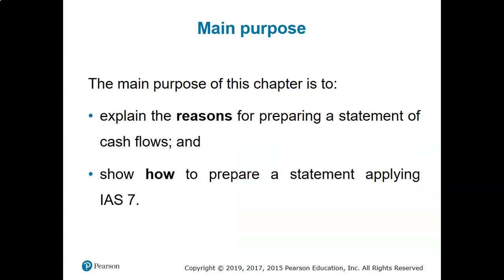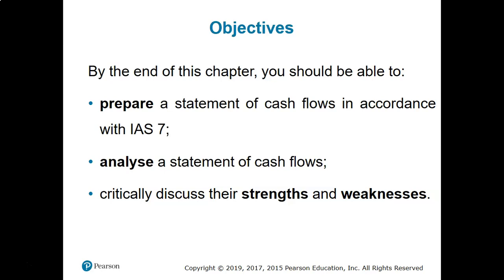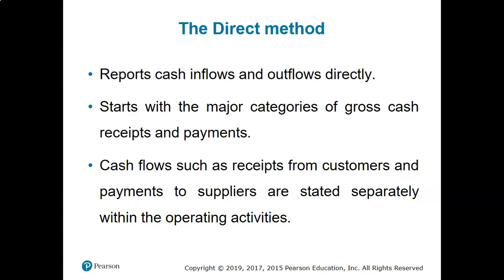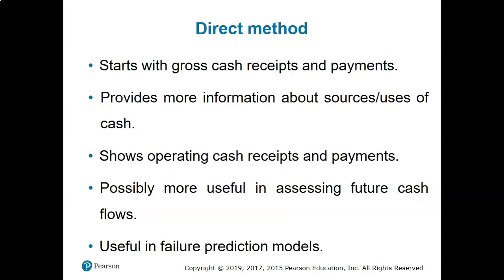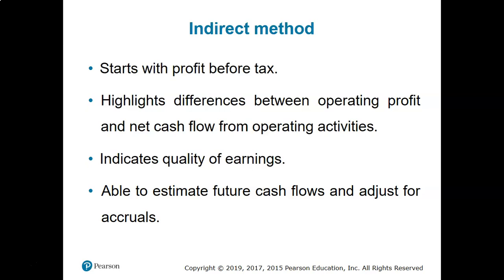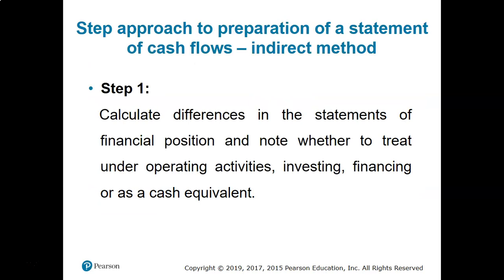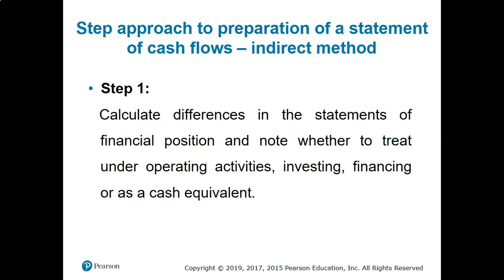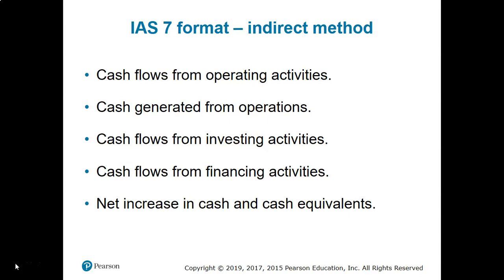Cashflow Statement (part - 1)